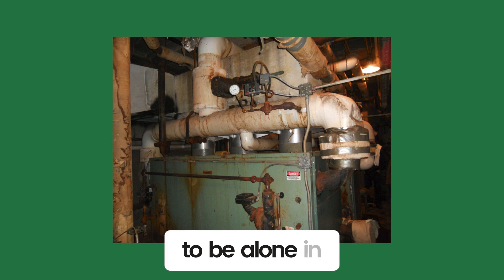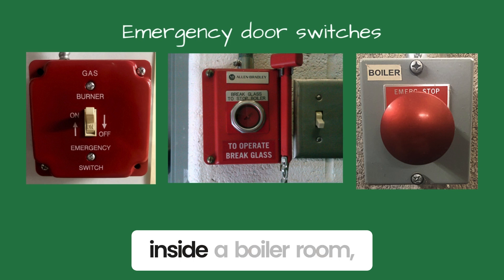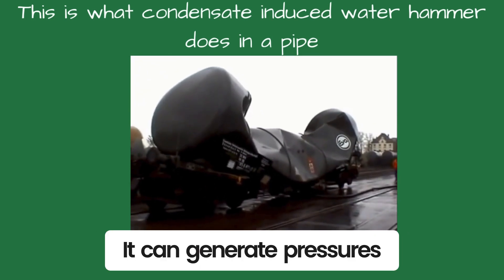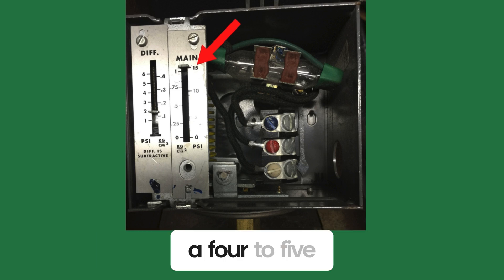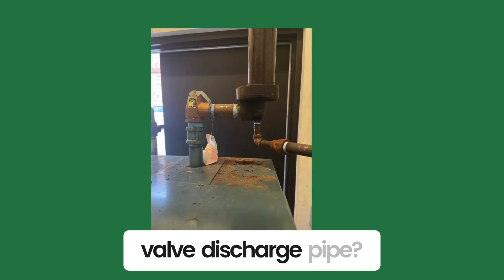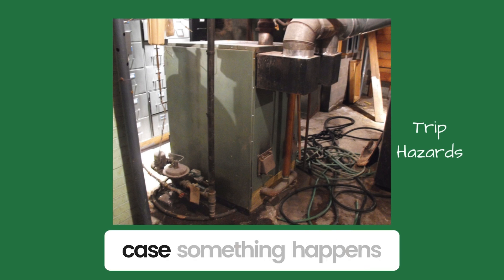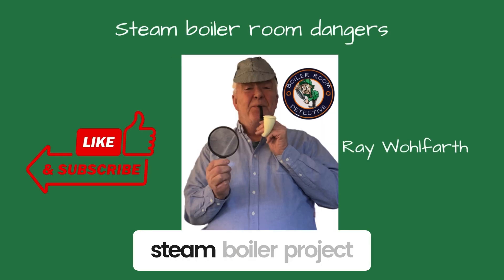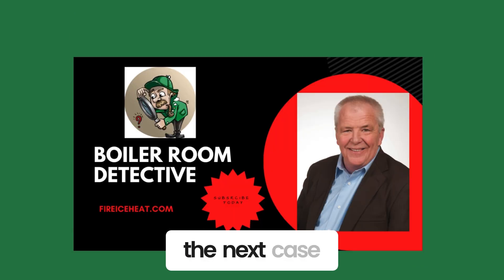Steam Boiler Room Dangers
This video talks about the potential dangers inside a steam boiler room and how to avoid them